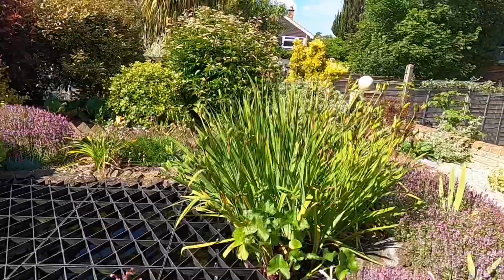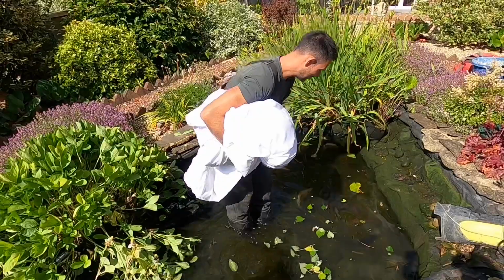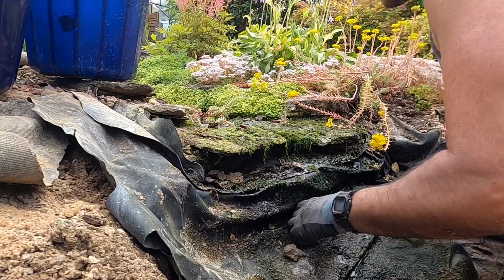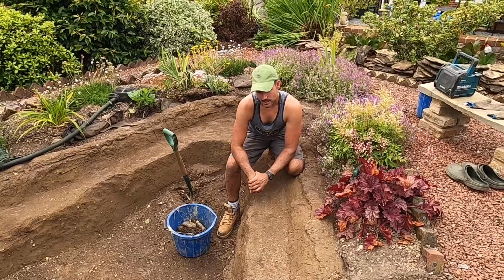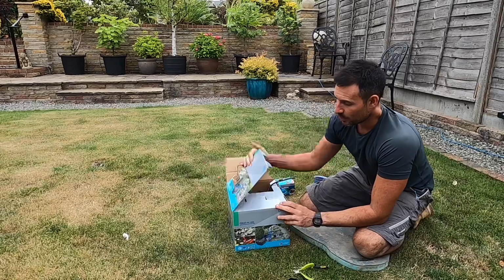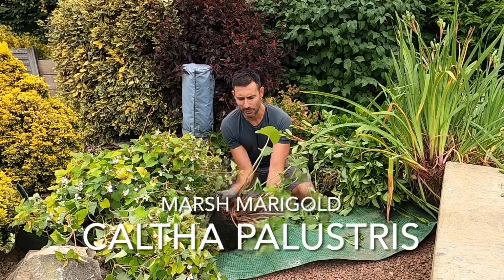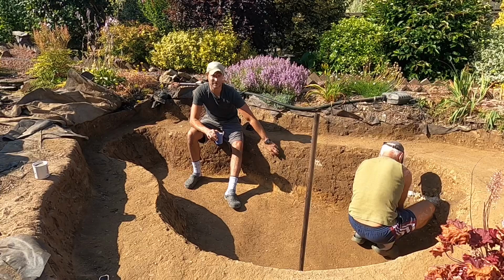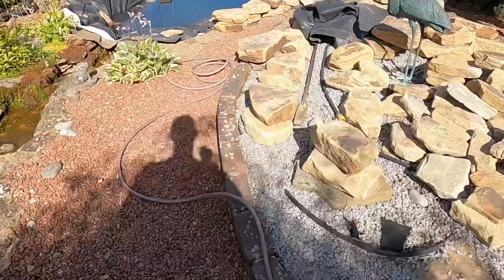‘The struggle!’ Pond re-line & re-design part #1: Initial clearance, excavation and lining.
Ed and Dave from crystal clear aquatics battle through the recent heatwave to bring an old pond a new lease of life! Adding to the usual difficulties is the necessity to carry everything through a house to gain access to the rear garden!